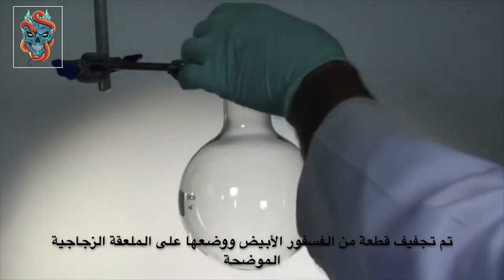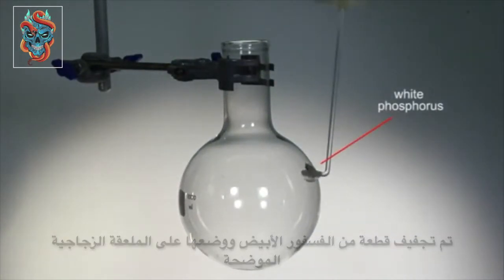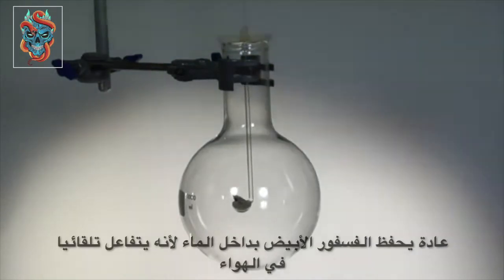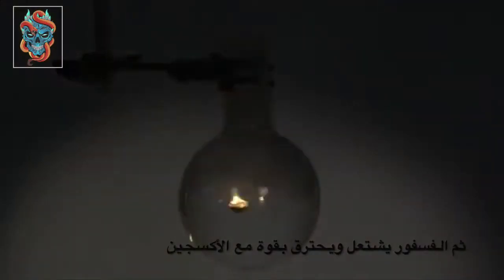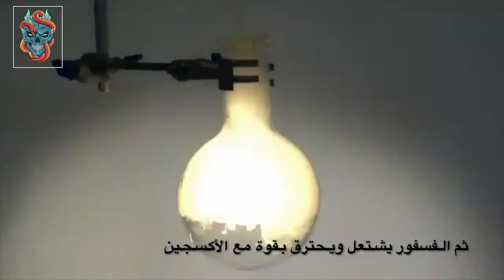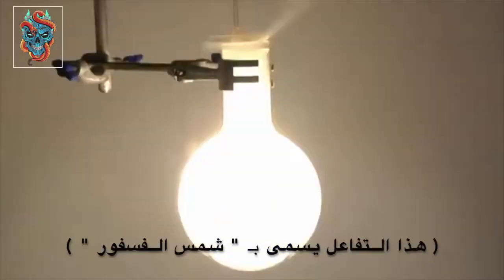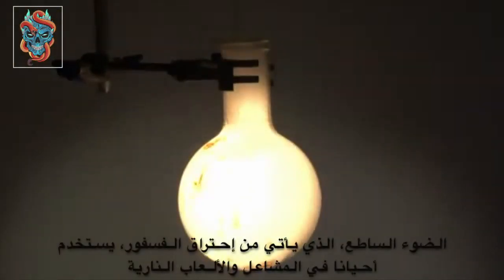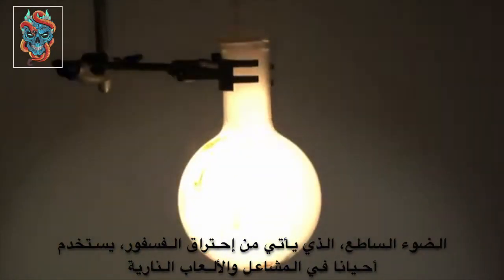تفاعل بين الأكسجين والفسفور الأبيض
هذا التفاعل يسمى بـ (شمس الفسفور) بسبب الضوء الساطع الذي يخرج منه